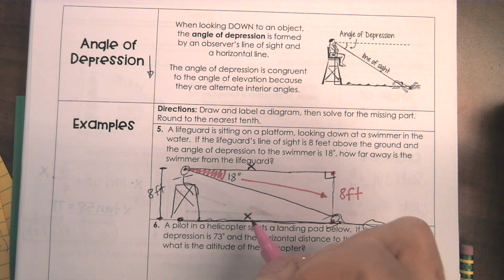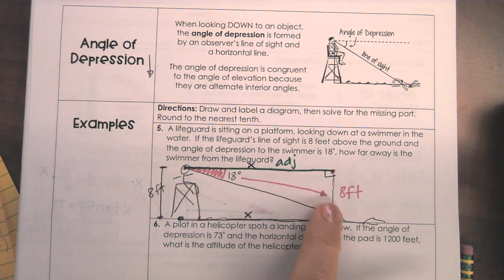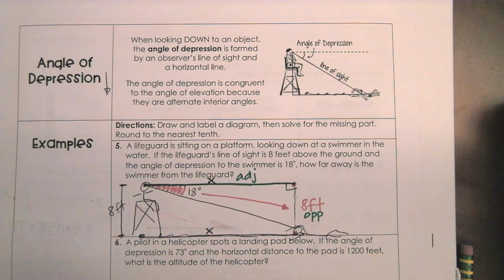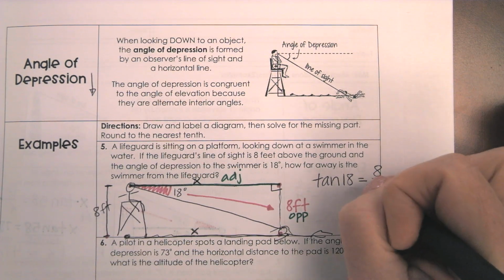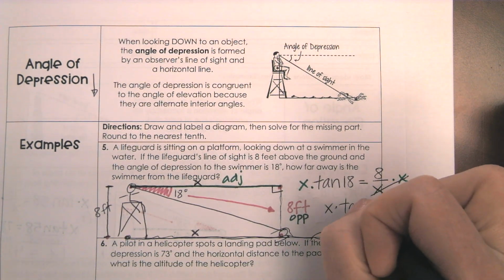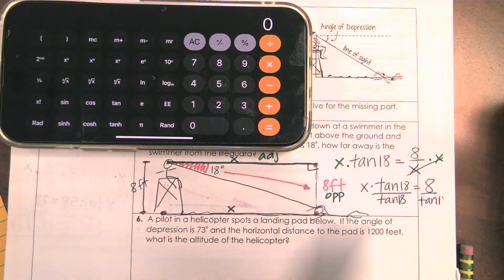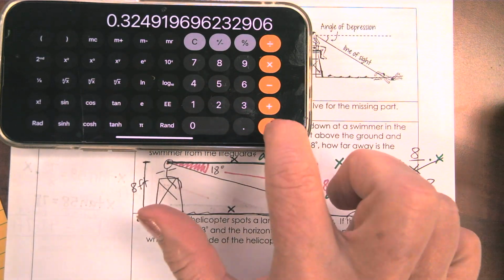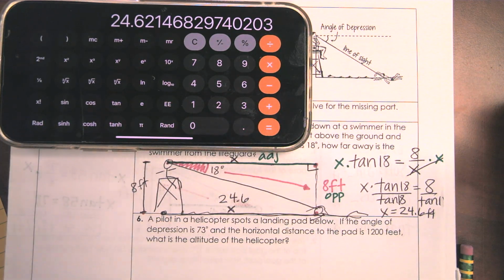Angle of Depression